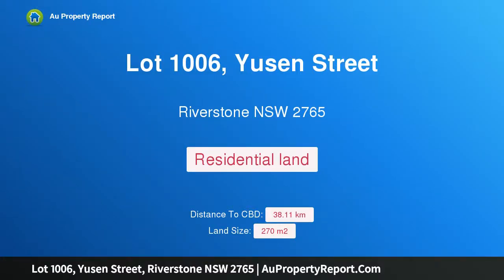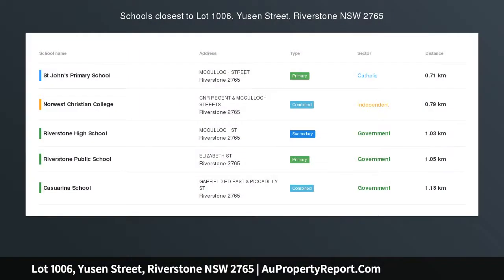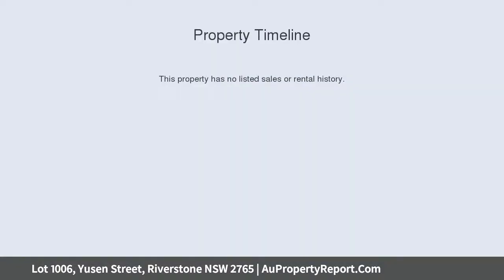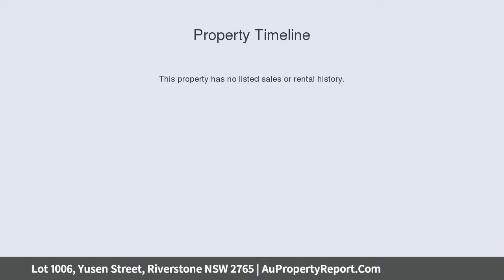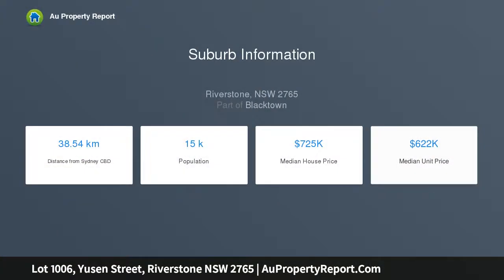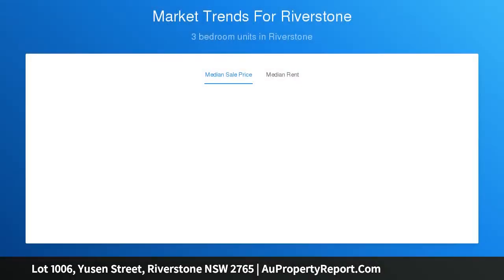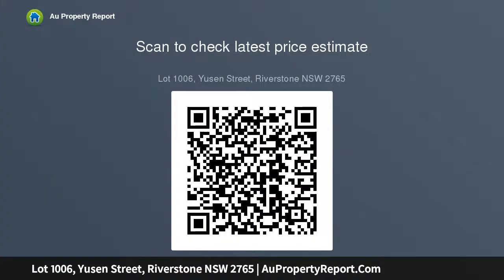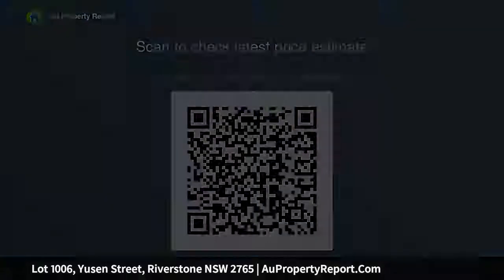Lot 1006, Yusen Street, Riverstone NSW 2765 | AuPropertyReport.Com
Lot 1006, Yusen Street, Riverstone NSW 2765
Property Type: residential land
Registered Block Ready to Build